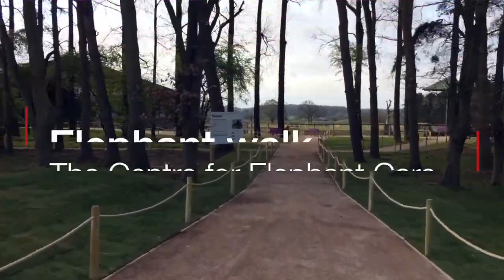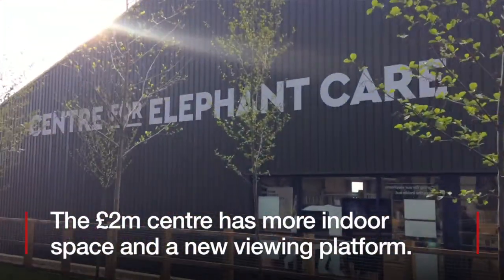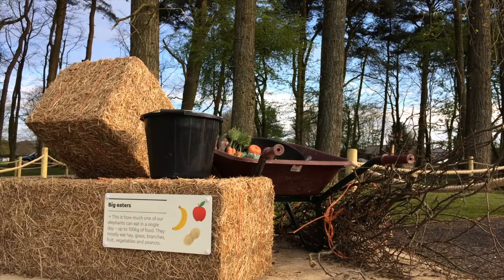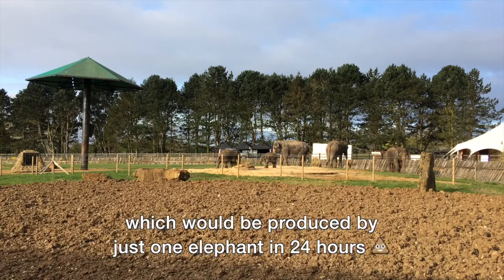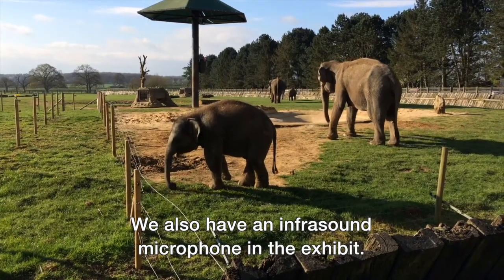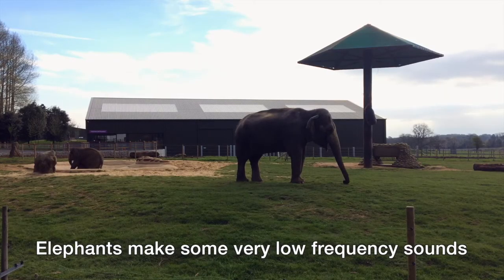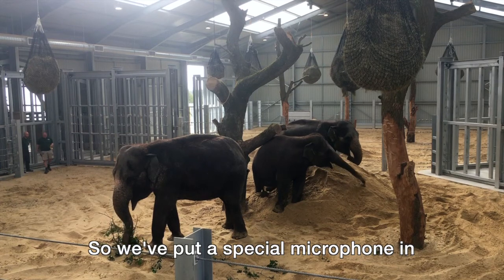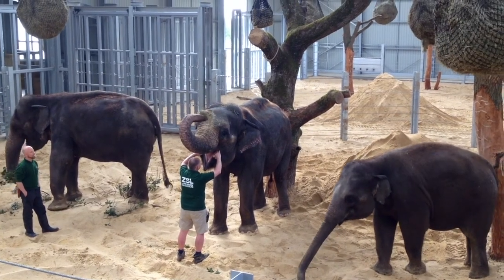New Centre for Elephant Care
An "elephant walk" around ZSL Whipsnade Zoo's new Centre for Elephant Care 🐘
The barn, which has one-metre deep soft sand flooring, is set among 20 acres of paddocks for the herd.